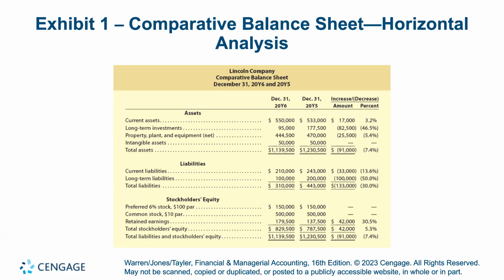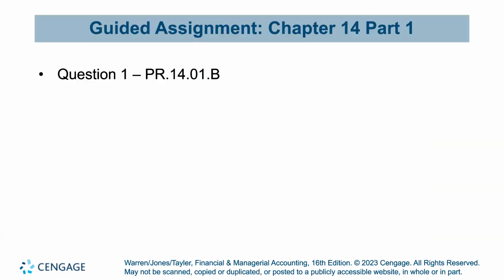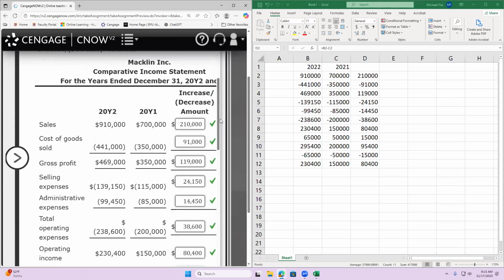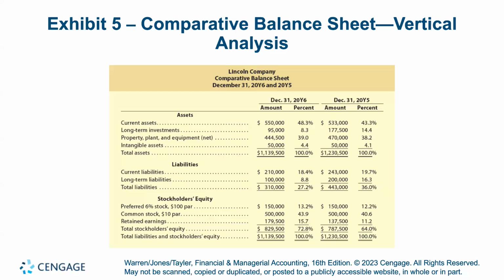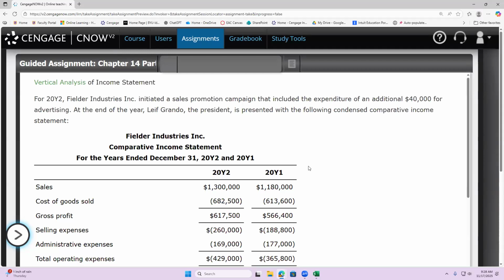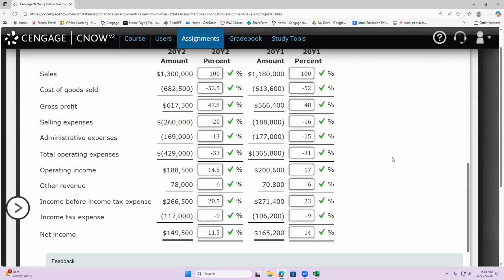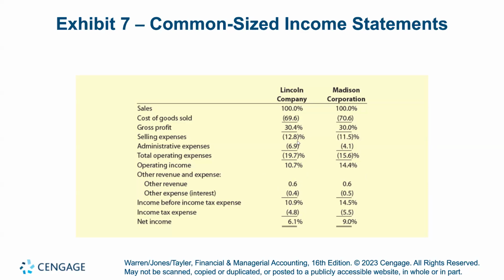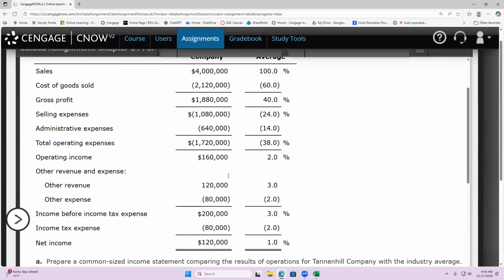BUA 233 Guided Assignment Chapter 14 Part 1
This video is part of the BUA 233 Guided Assignment series, using problems from Financial & Managerial Accounting, 15th Edition by Carl Warren, Jefferson P. Jones, and William B. Tayler. In this session, I cover Chapter 14, Part 1, combining instructor explanation of concepts with step-by-step problem solving.

Topics include:

Performing horizontal analysis on comparative balance sheets and income statements

Preparing vertical analysis for financial statements to evaluate relative proportions

Understanding and interpreting common-sized statements for comparison across companies or time periods

We’ll also work through the Guided Assignment problems: PR.14.01B, PR.14.02B, and EX.14.03.

This lesson will help you analyze financial statements more effectively and understand how changes over time—or differences between companies—reveal trends in financial performance.